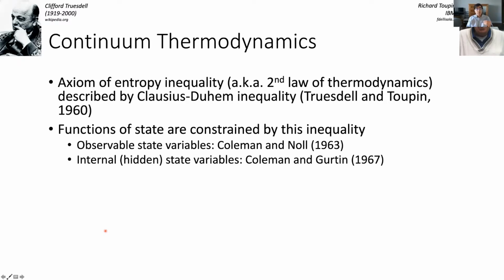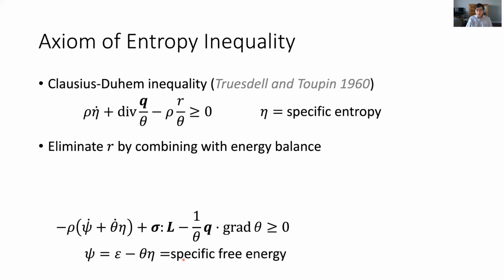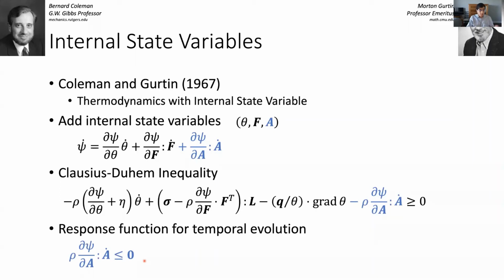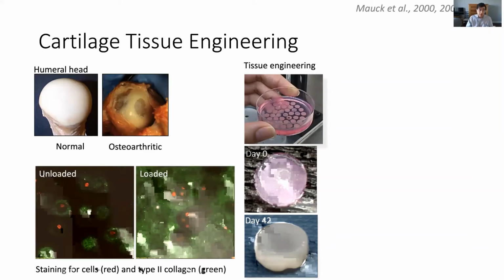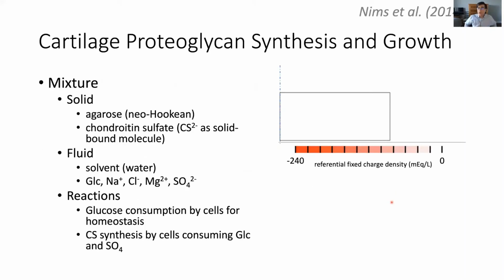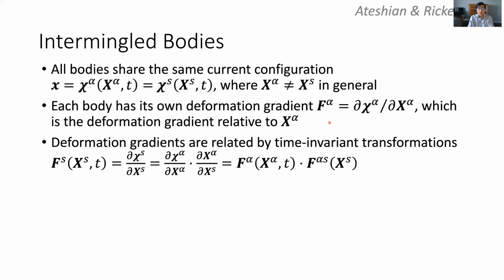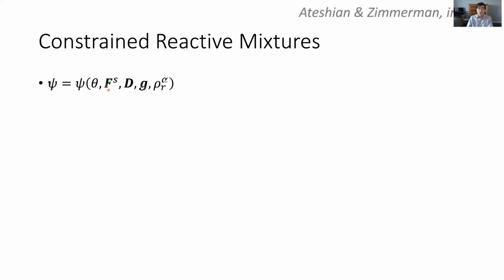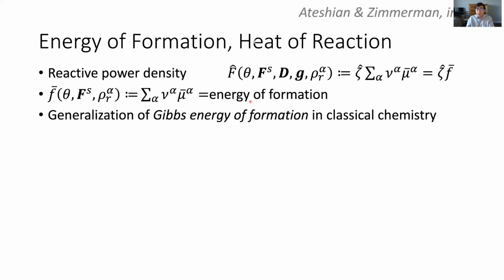LMS Seminar - January 07, 2021 - Gerard Athesian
Thermodynamics of Constrained Reactive Mixtures